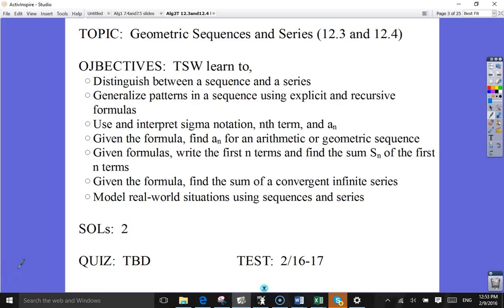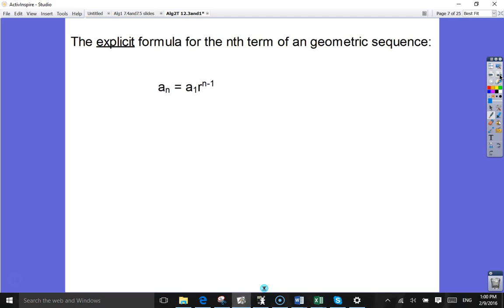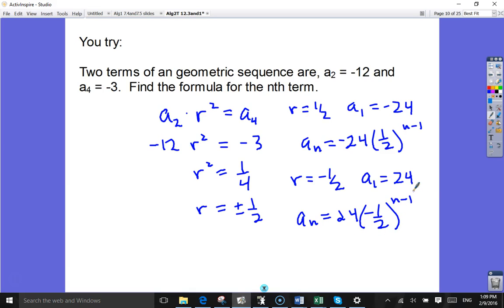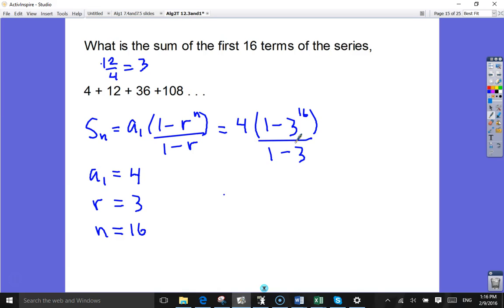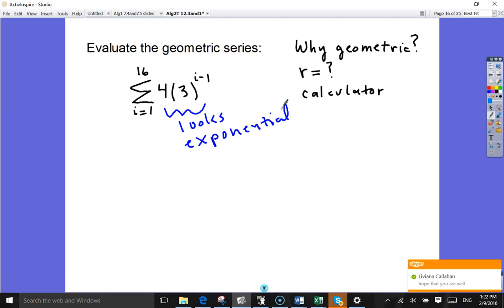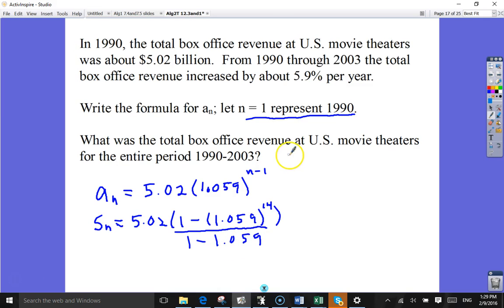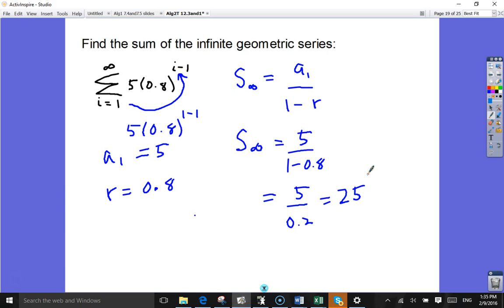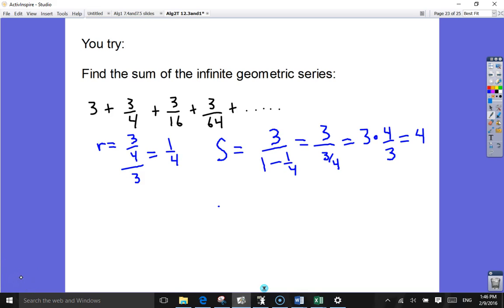Mr Callahan, Math Teacher, Tabb High School